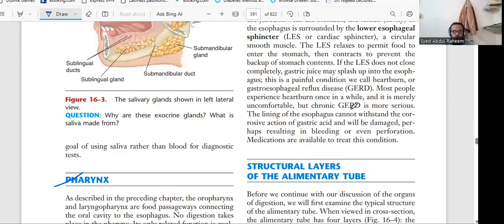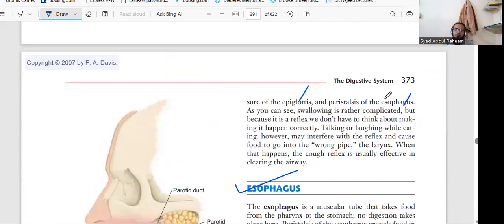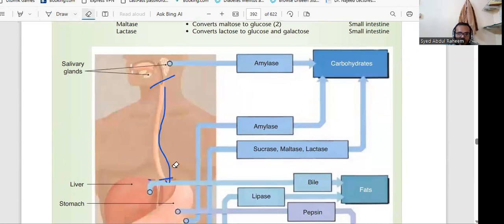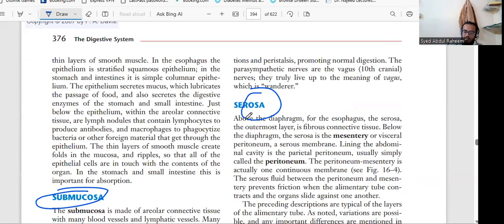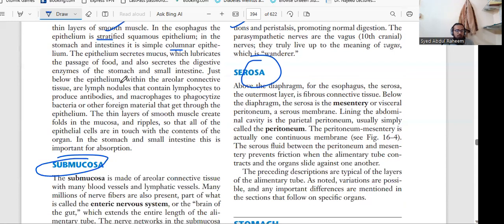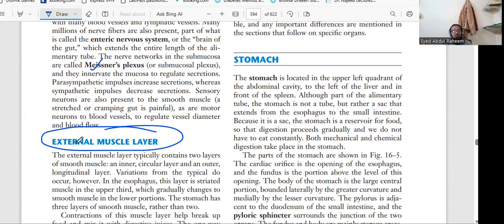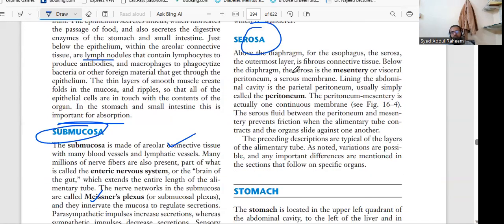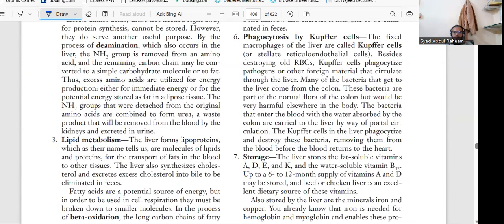DIGESTIVE SYS P3